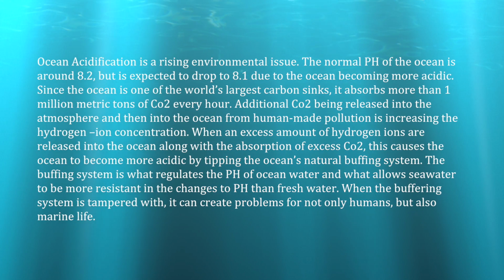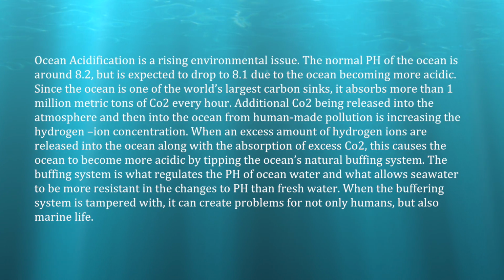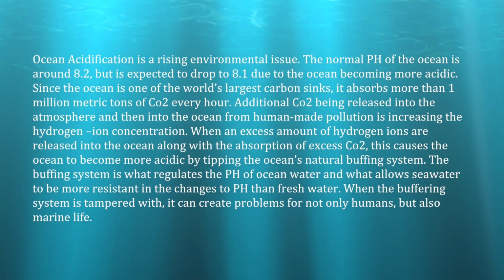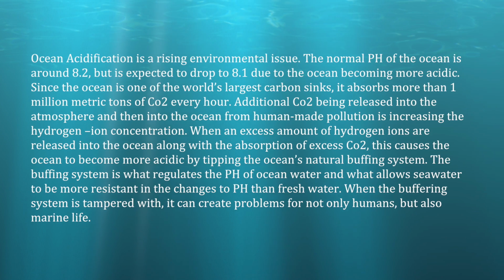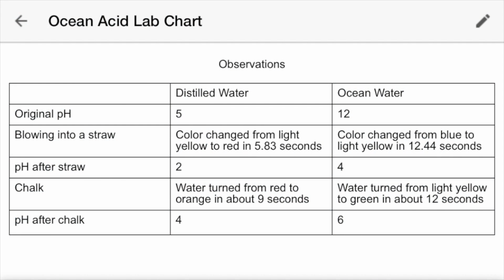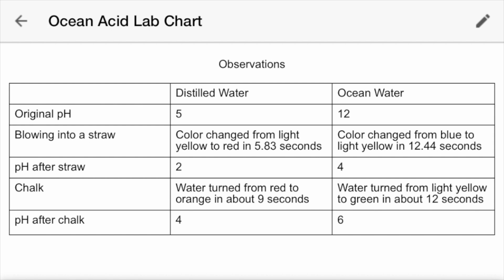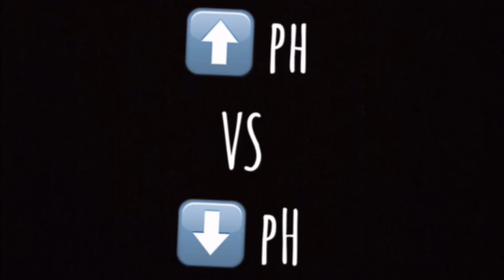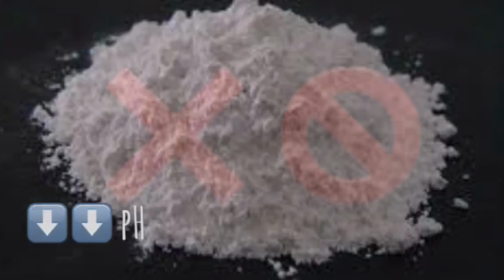Ocean Acidification Lab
Jade, Jocelynn, Desiree, Lexie